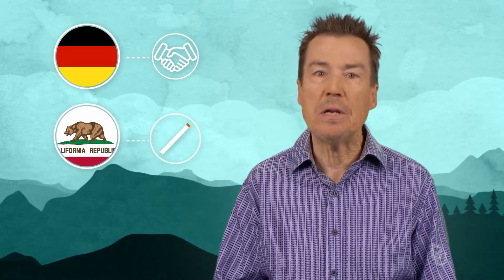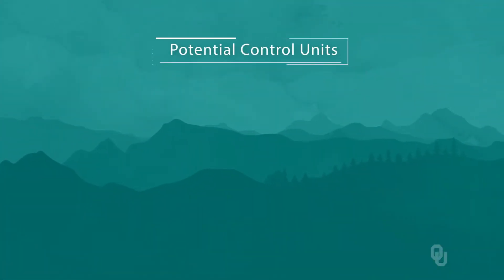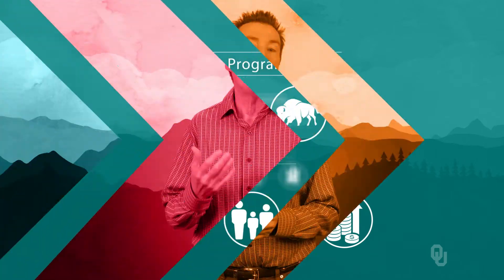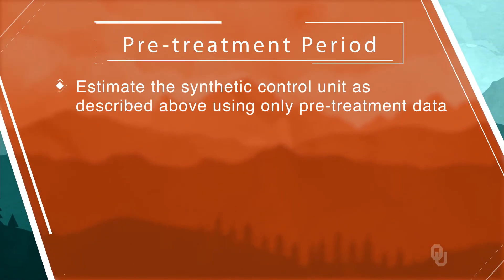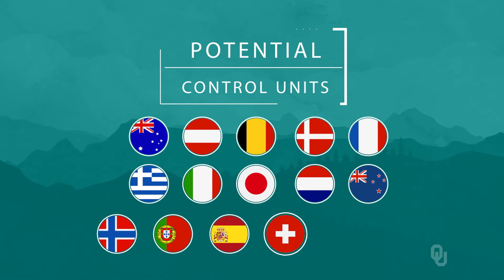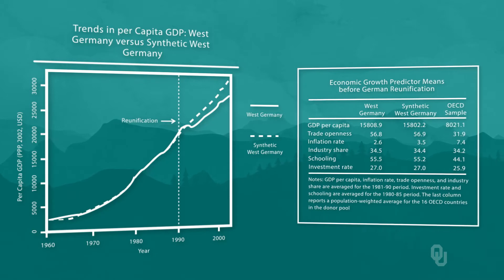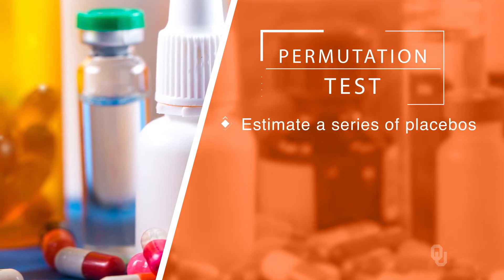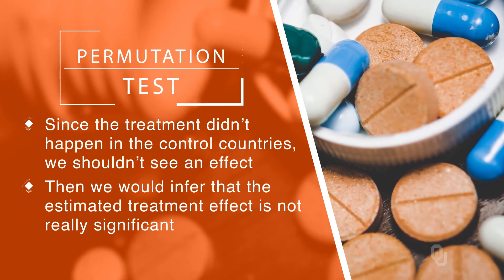Synthetic Control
"Quasi-Experimental Methods in Econometrics“ is an online course on Janux.

Course Instructor: Dr. Kevin Grier